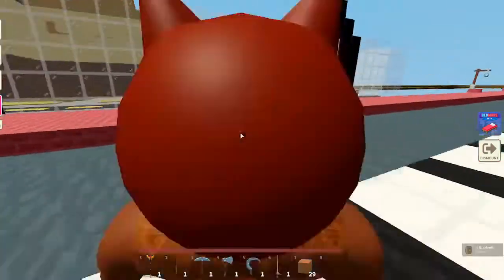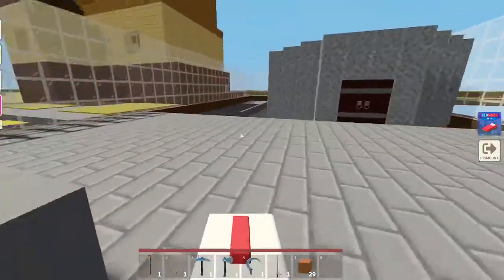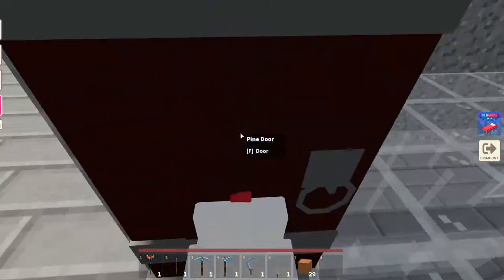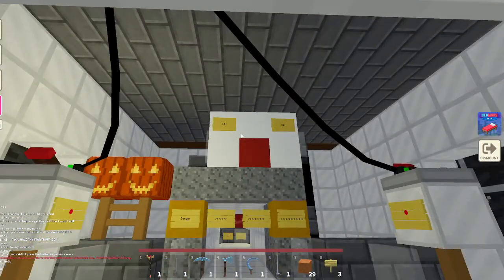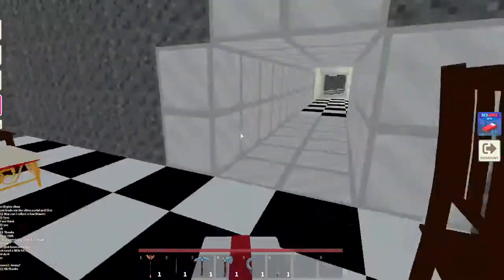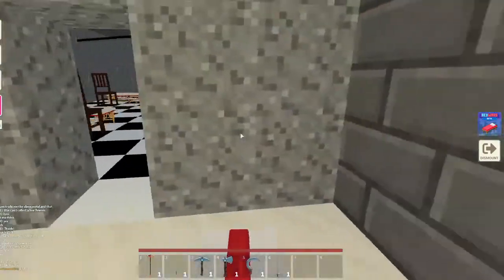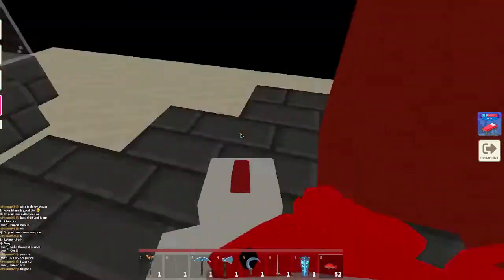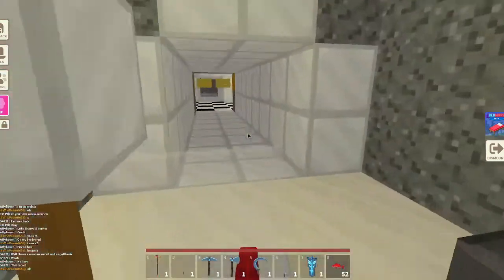Fnaf Sister Located in Islands O:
Find yourself in an underground restaurant, how would you feel? Fnaf is finally located in islands. Shout out to Scoot Cathen.